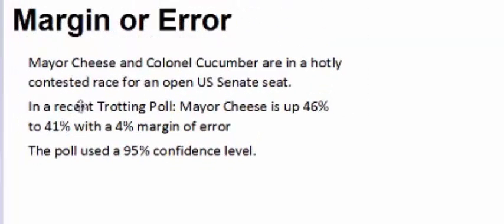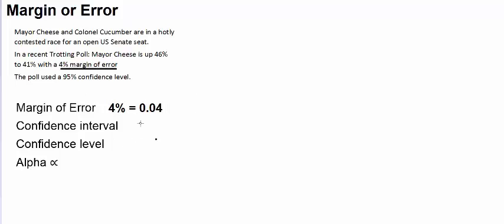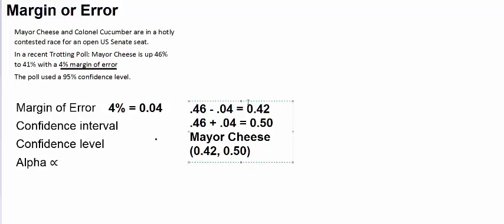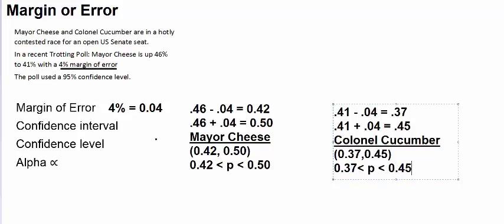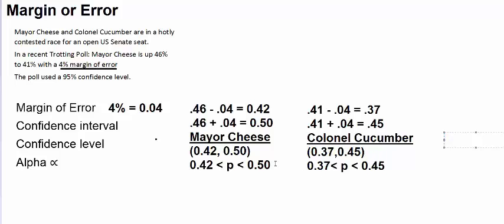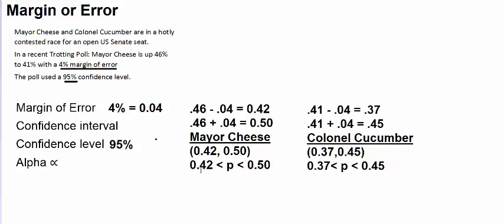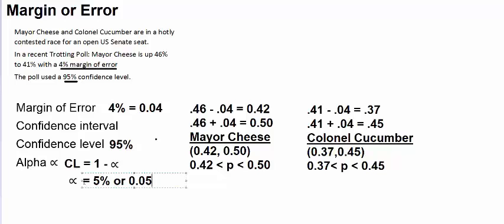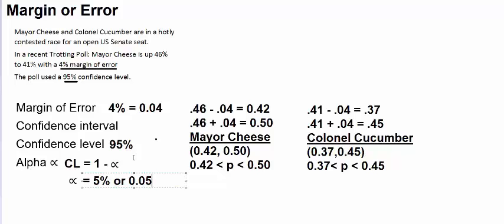Using the Margin of Error